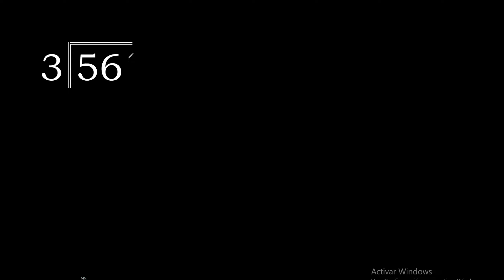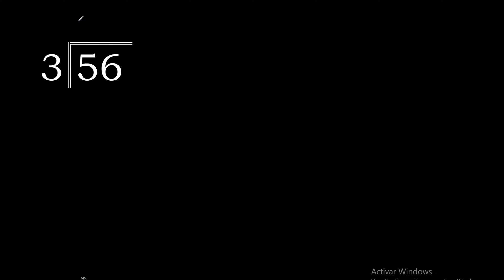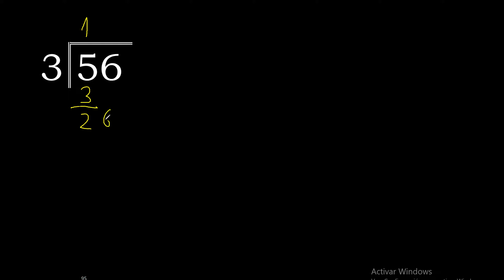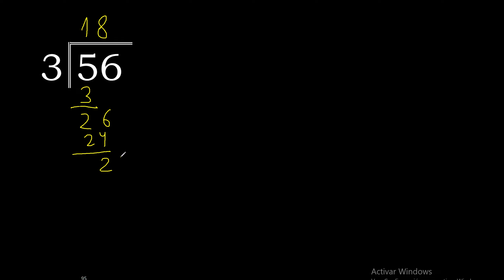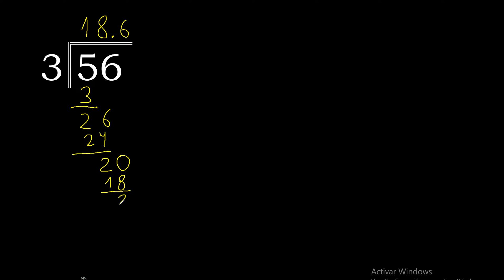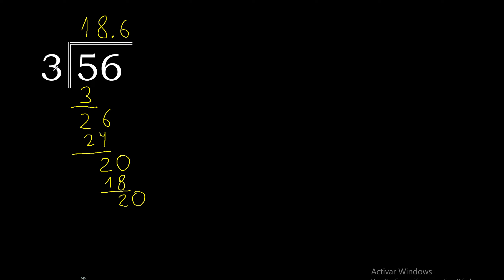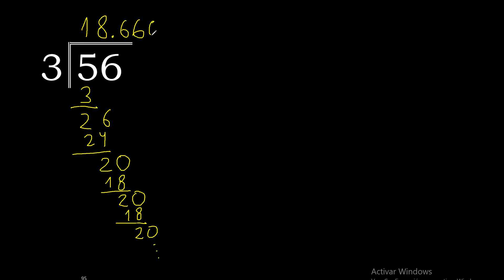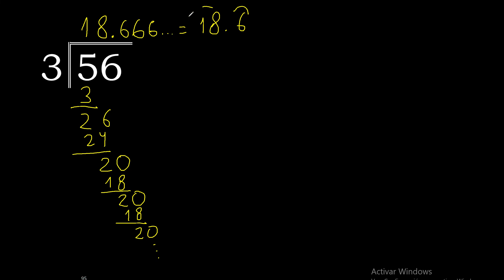Divide 56 by 3 , decimal result . Division with 1 Digit Divisors . Long Division . How to do